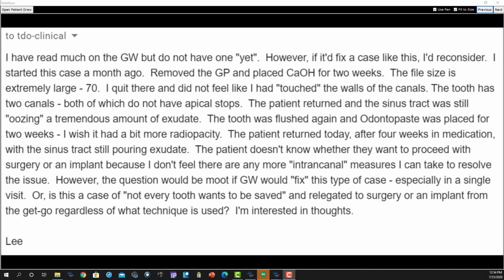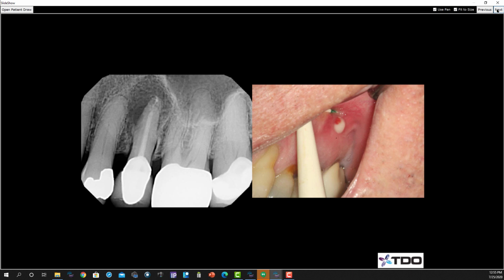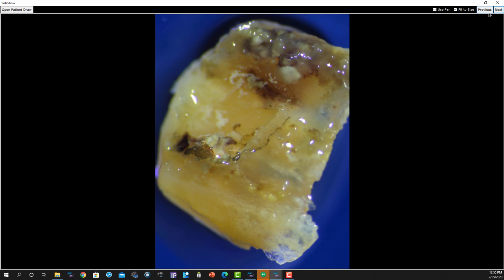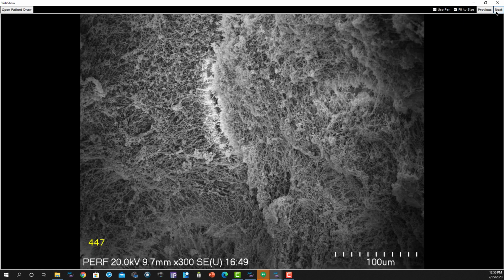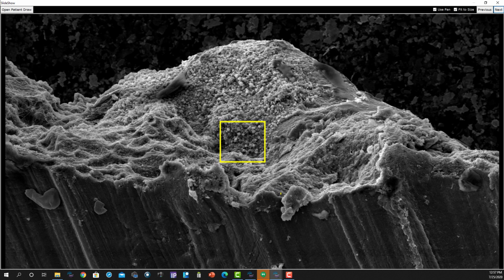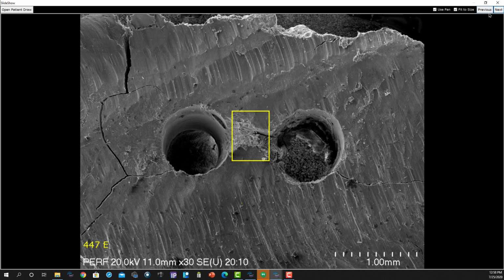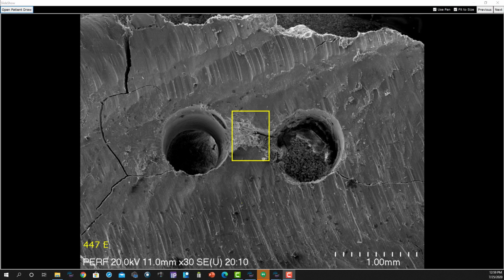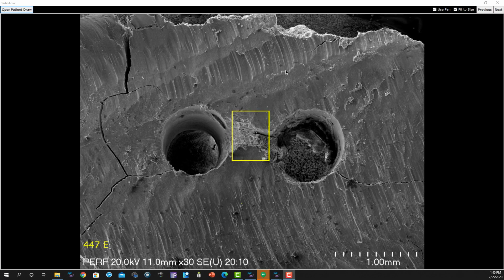Can GW help this case?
A followup on Lee's surgical case